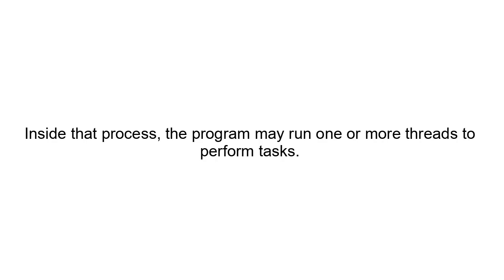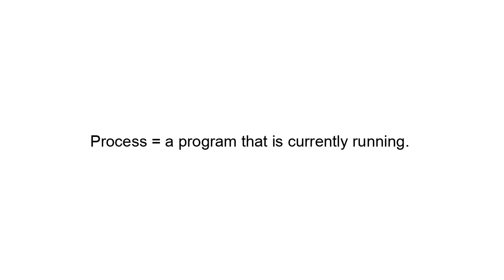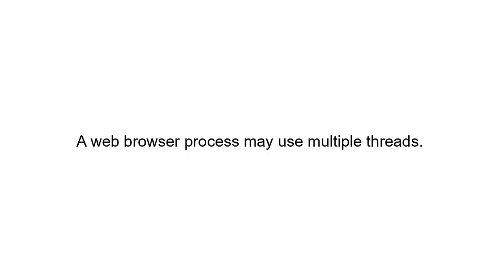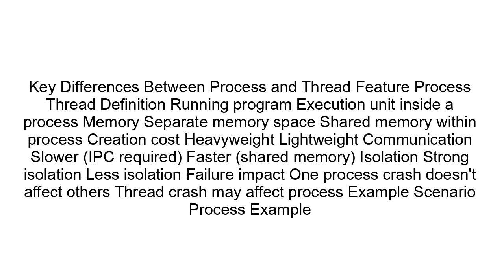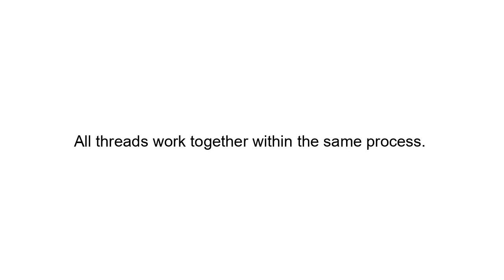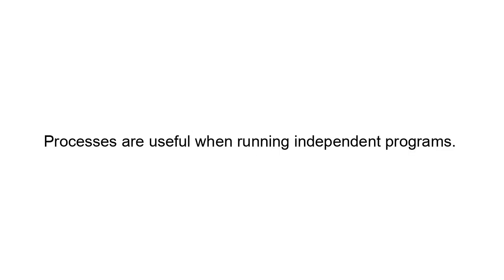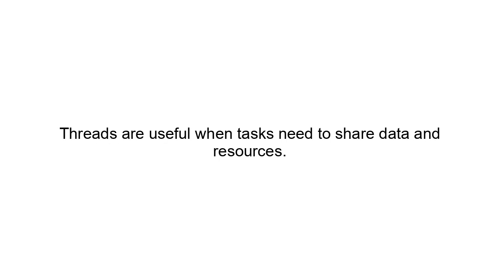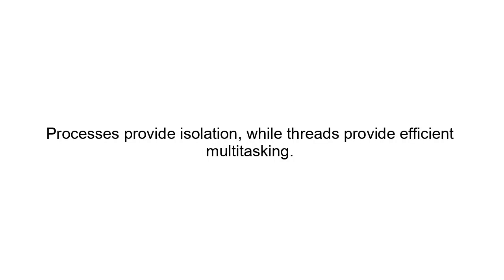Process vs Thread Explained | Operating System Concepts for Beginners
Learn the difference between Processes and Threads in programming and operating systems.

Processes represent running programs, while threads are the units of execution inside those processes. Understanding these concepts is important for learning multithreading, concurrency, and system performance.

In this video, you will learn:

• What a process is
• What a thread is
• Key differences between processes and threads
• Real-world examples
• How threads improve application performance

This concept is essential for understanding operating systems, concurrency, and modern software architecture.